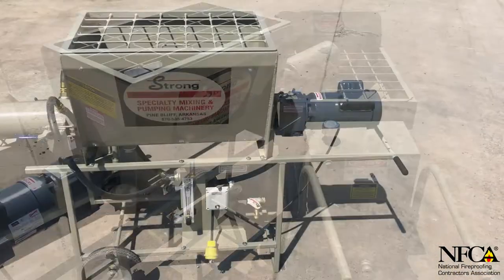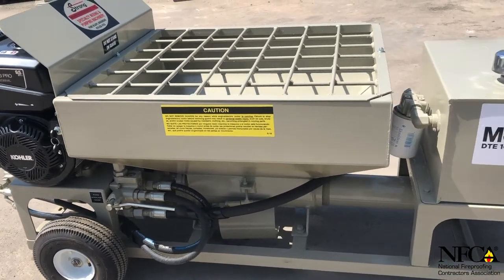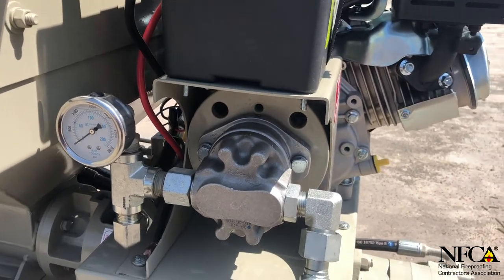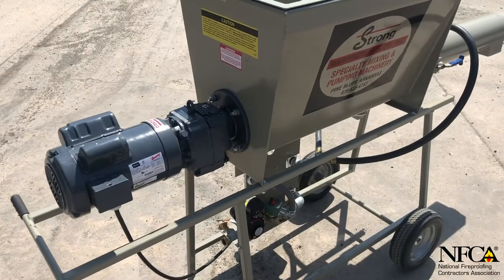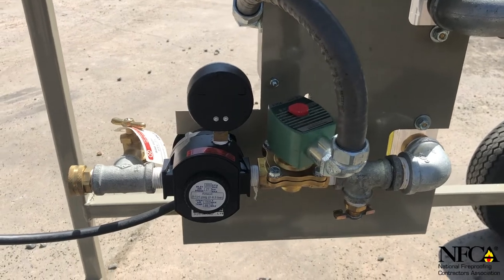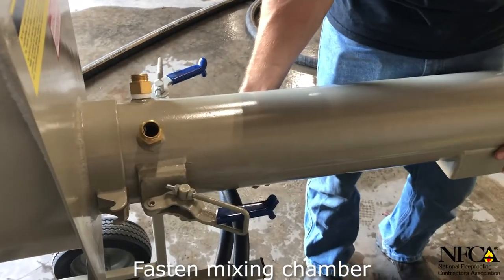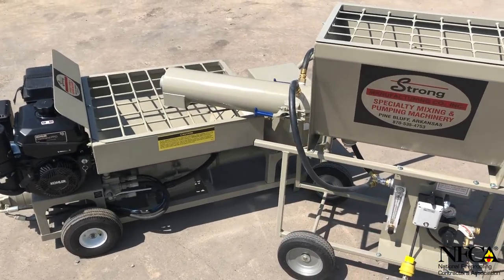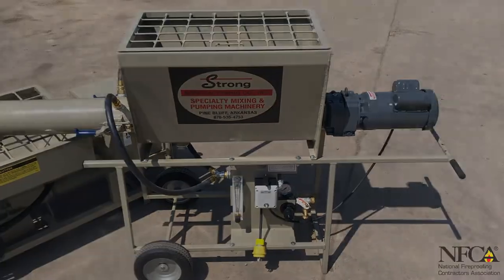Fire Proofing Equipment -Continuous Mixer paired with a Stand alone Pump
Continuous Mixer for Pool Applications-Fire Proofing-Grout and much much more!